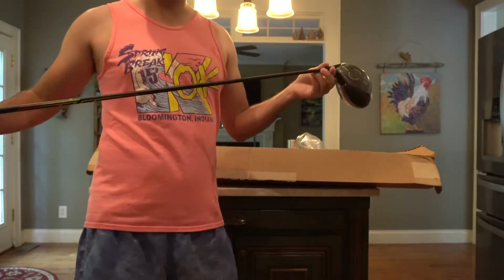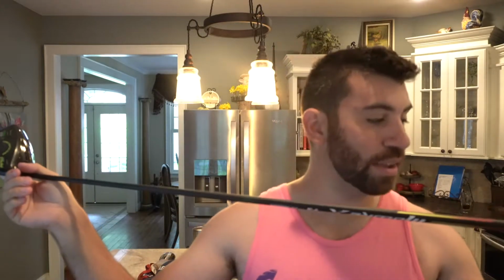I UPGRADED MY DRIVER! Why YOU should go get fit for clubs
Introducing my brand new Cobra Rad Speed Driver! I had a lot of hesitations about getting fit, would it be worth it? What can they really do to help? Well 40 yards longer and 25 yards straighter is definitely a good reason to get fit.